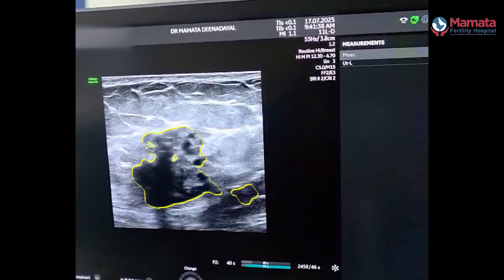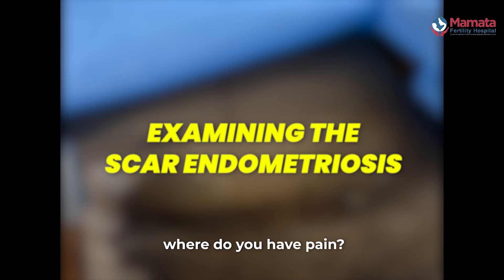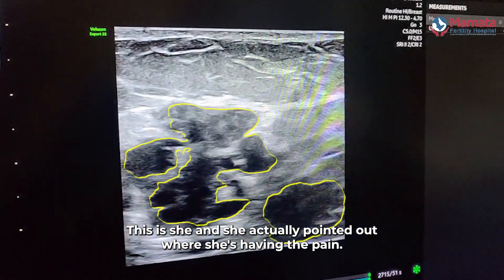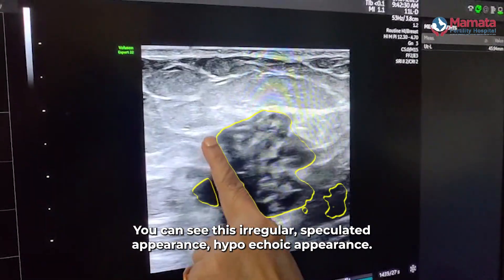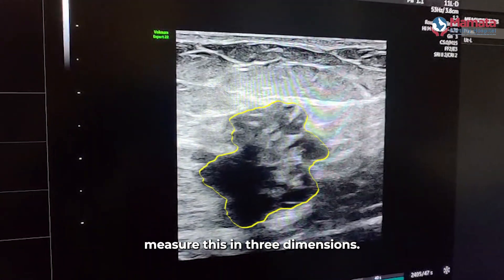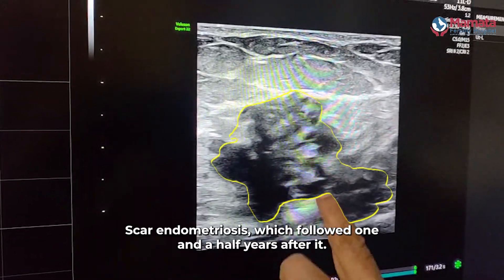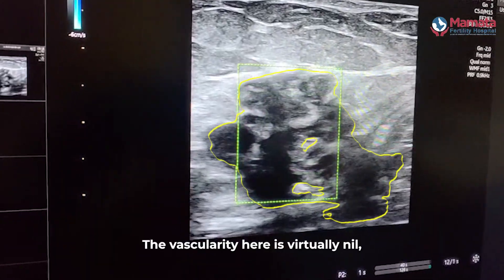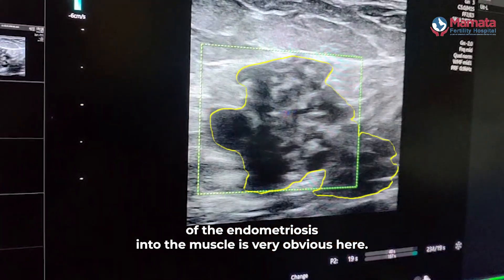Scar Endometriosis: What It Looks Like & How to Detect It | Dr Mamata Deenadayal: Mamata Fertility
Painful lump on your C-section scar? It could be more than just scar tissue! Watch this video where Dr. Mamata Deenadayal explains scar endometriosis, a lesser-known but treatable condition, with a real patient case and live ultrasound demonstration.

In this informative episode by Dr. Mamata Deenadayal from Mamata Fertility Hospital, Hyderabad, we discuss scar endometriosis, a rare yet significant condition that occurs after surgeries like C-sections or uterine surgeries.

What is Scar Endometriosis? Why is it important for women who've had C-sections or uterine surgeries to know about it?

How Is Scar Endometriosis Formed?
After surgeries like cesarean sections, endometrial cells (the lining of the uterus) may accidentally get deposited into the surgical scar. These trapped cells behave like the uterine lining, bleeding and causing pain during menstruation.

How is Scar Endometriosis Diagnosed?
Using a special 11L linear ultrasound probe, doctors can detect irregular, dark, painful areas in the scar tissue, even inside the muscle layers. This helps confirm the diagnosis.

How to Self-Examine for Scar Endometriosis?
If you feel a tender lump on your scar during periods or experience sharp pain or swelling, don’t ignore it. It may be scar endometriosis, and you should consult a fertility or gynecology expert.

Live Demonstration
Watch as Dr. Mamata performs a real-time ultrasound scan showing what scar endometriosis looks like on a patient who had a C-section 1.5 years ago. You’ll see the classic spiculated, hypoechoic lesion inside the muscle, a textbook case.

Scar Endometriosis is often misdiagnosed or ignored. But with proper ultrasound diagnosis and early intervention, it is completely treatable.

If you or someone you know is experiencing unexplained pain on a C-section scar, reach out to the experts at Mamata Fertility Hospital, Hyderabad, for a consultation with Dr. Mamata Deenadayal.

Timestamps
00:00 Introduction
00:41 How is scar endometriosis formed?
01:25 How is scar endometriosis diagnosed?
01:48 How to self-examine for scar endometriosis?
02:04 Examining scar endometriosis Live

- High Success Rate and over 30,000 babies conceived through ovulation induction, IUI, IVF, and ICSI treatments over 38 years
- 35 years of collective Team Experience, compassionate and interactive doctors and staff
- 24/7 Telephone Operators

Mamata Fertility Hospitals strives to make the dream of infertile couples to successfully conceive a baby a reality. If YOU have the dream, WE have the expertise to make it real!